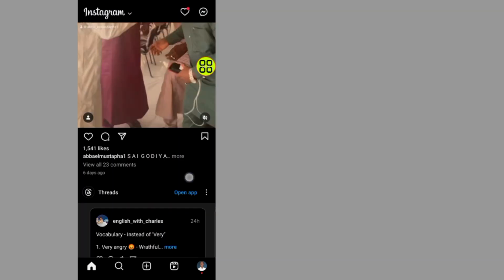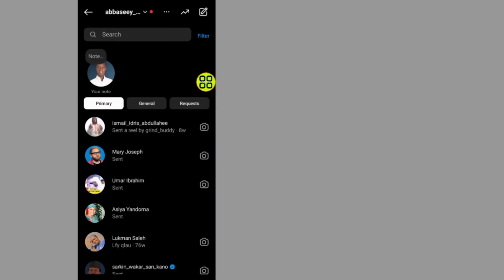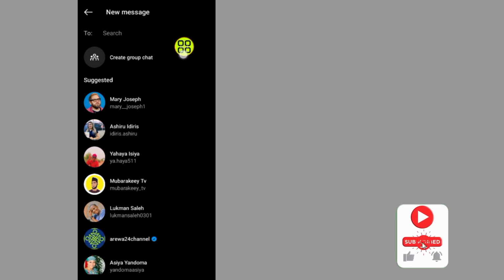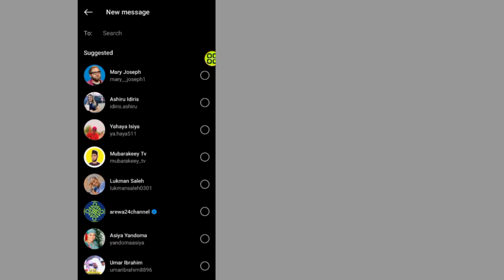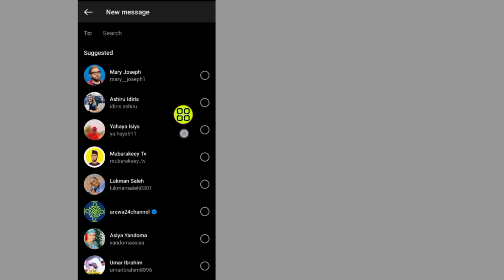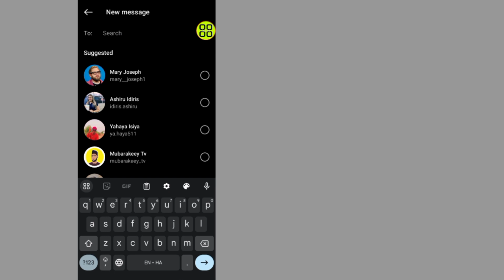How To Create A Group on Instagram - Easily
Learn How To create group chat on instagram 2024 in a few simple steps. If you are looking for a video about how to make a group chat on instagram, here it is! In this video I will show you how to create a group chat in instagram. Be sure to watch the video to the very end. You will learn how to make group on instagram